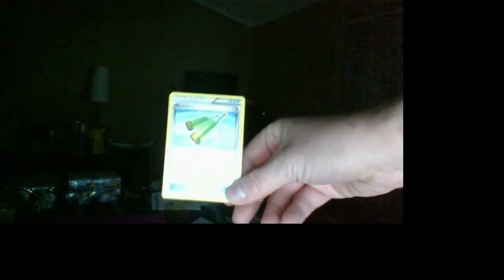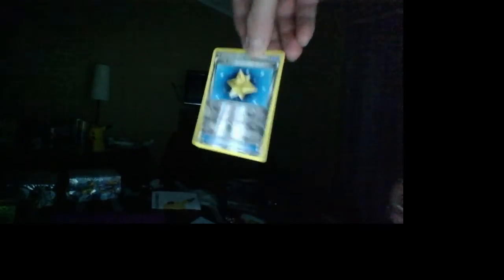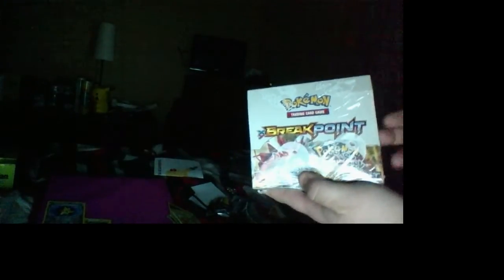Mew Mythical Collection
Hey guys whats up! Today we have something special for u today. A brand new Pack Opening.